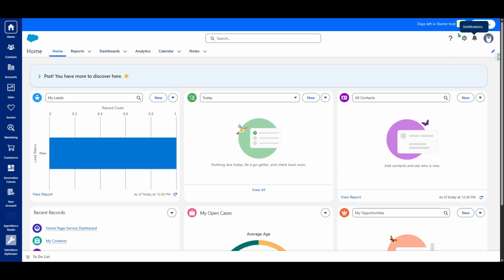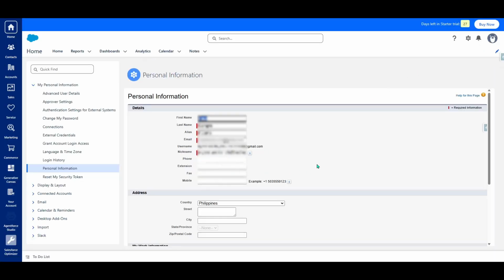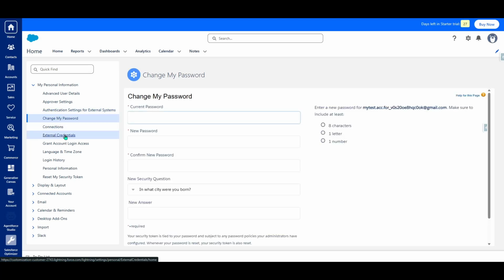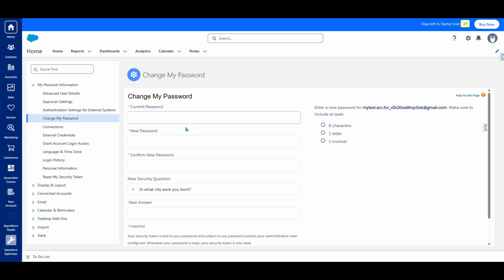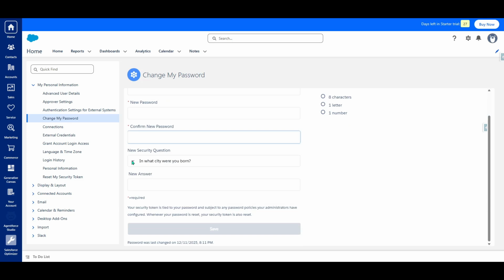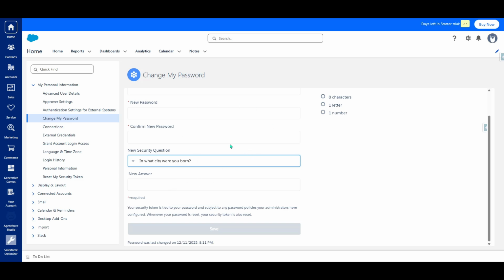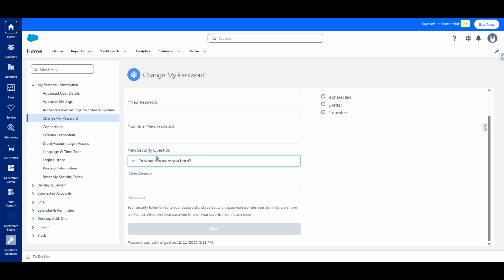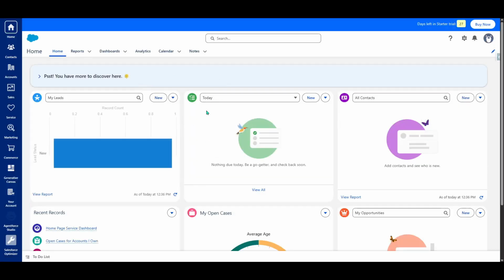How to Reset Your Salesforce Password (2025 Step-by-Step Beginner Tutorial)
Learn how to reset your Salesforce password quickly and securely! In this 2025 step-by-step beginner tutorial, I’ll show you how to reset your password from the login screen, change it from user settings, handle expired passwords, and troubleshoot common password reset issues. Perfect for beginners, admins, and users who are locked out of Salesforce.

how to reset salesforce password, salesforce password reset tutorial 2025, forgot salesforce password fix, change salesforce password step by step, reset password salesforce lightning, beginner salesforce tutorial, salesforce login issues fix, admin reset user password salesforce, crm account security guide, salesforce user settings password, fix locked salesforce account